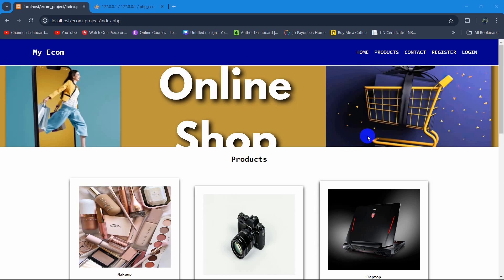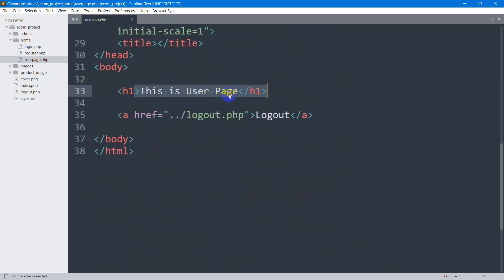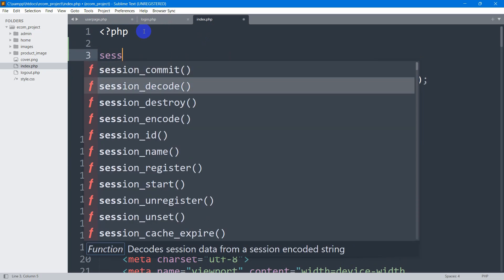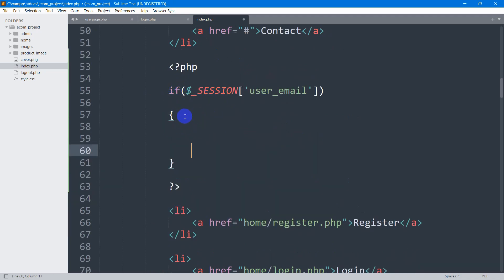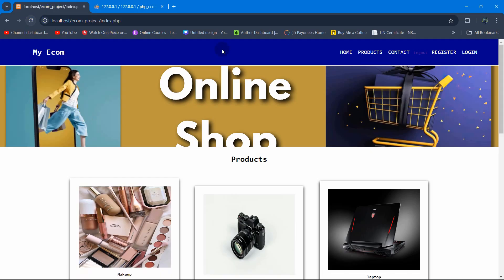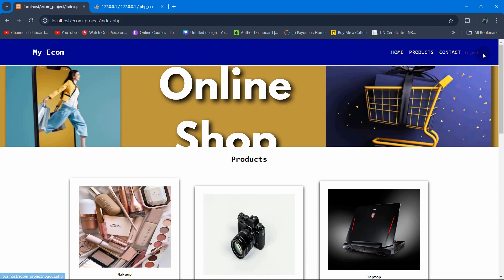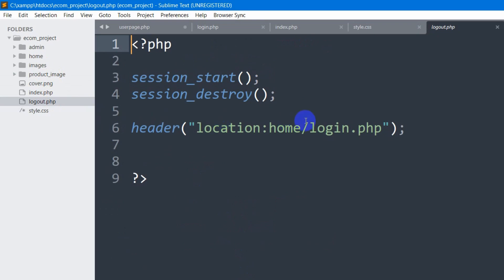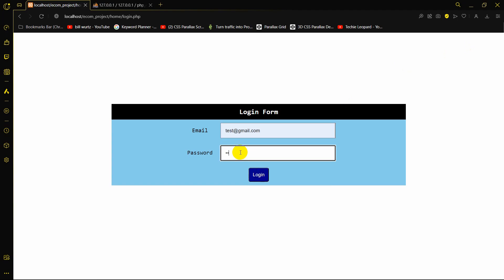Redirect User to the Homepage After Login in PHP | PHP E-Commerce Project Tutorial for Beginners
Display Product Data from Database in PHP | PHP E-Commerce Project Tutorial for Beginners